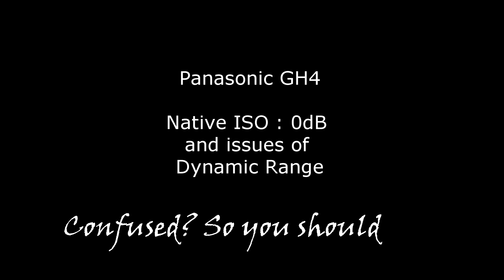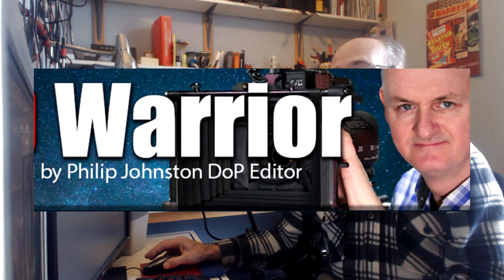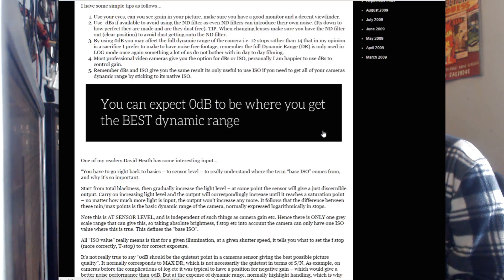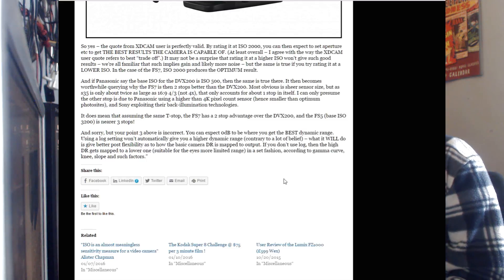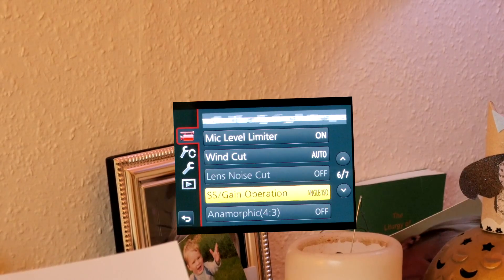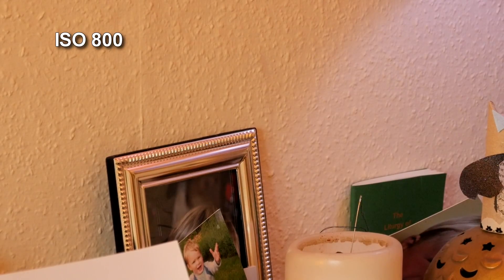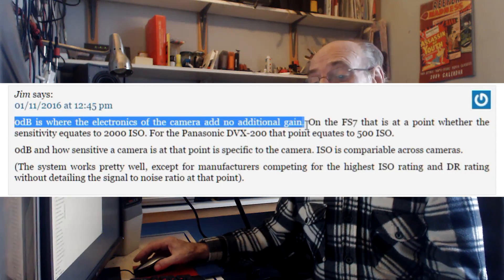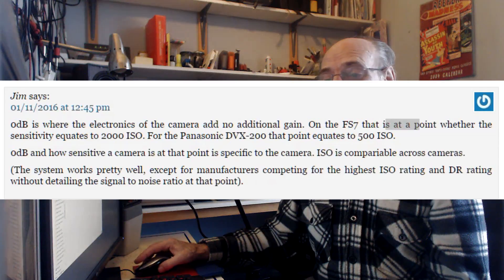Panasonic GH4 native iso : 0dB test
A brief look at the often repeated claim that the native ISO for GH4 is 800 and how that relates to equivalent 0dB video setting.